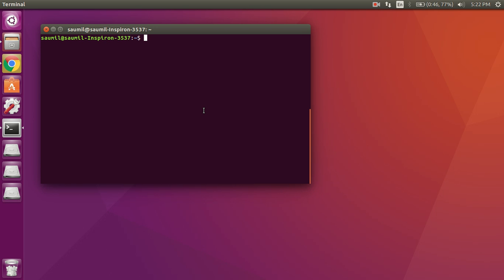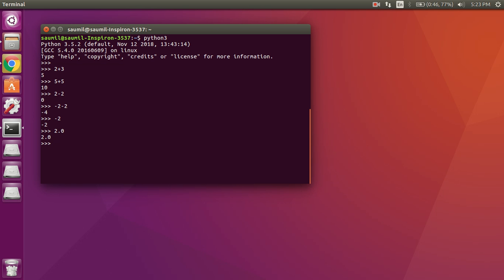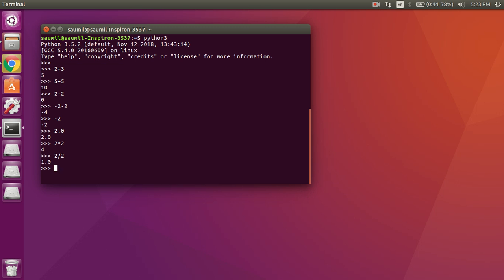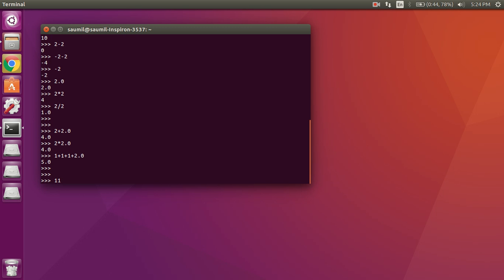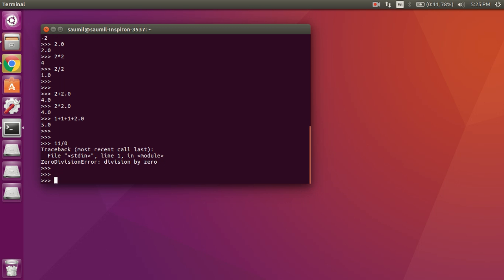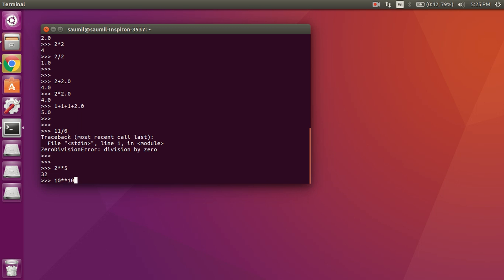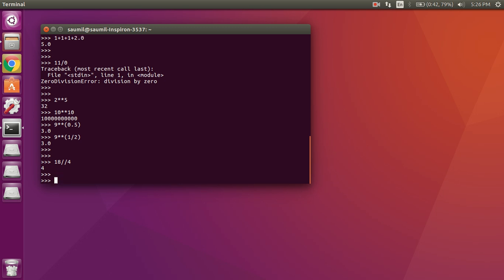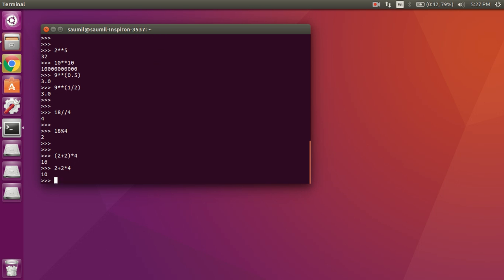Basics of python | 3 | Basic math operations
Python in very simple language language and you can do basic math operations just like you do them in calculator.